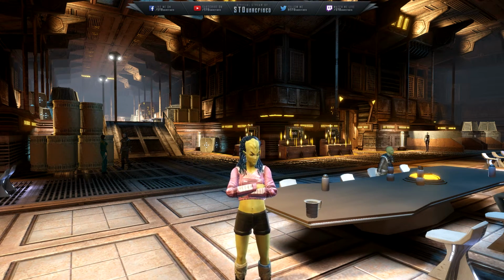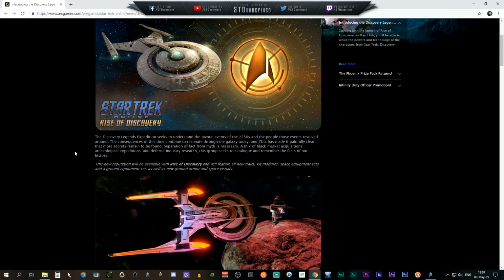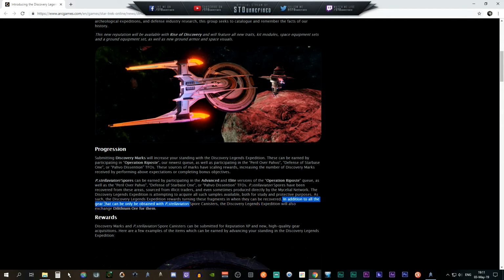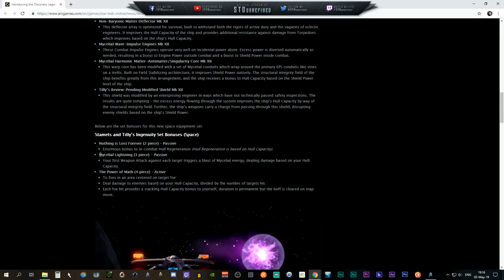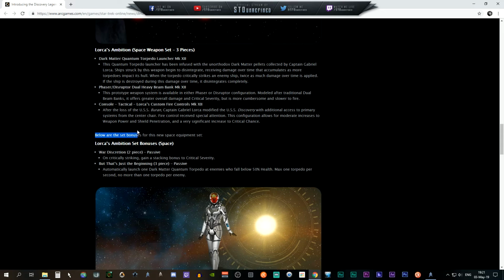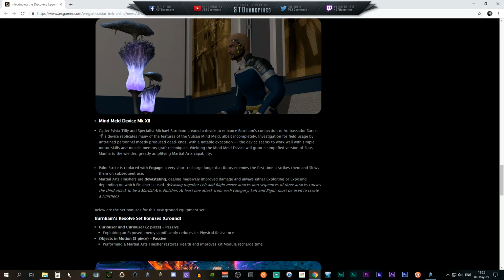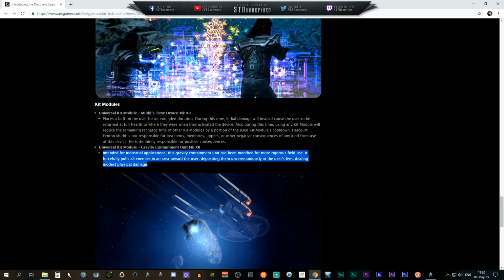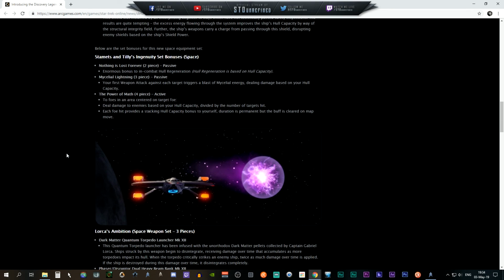Discovery Legends Reputation + New stuff – Star Trek Online